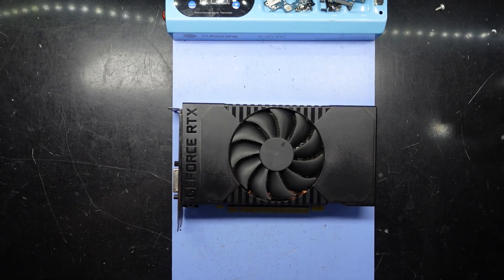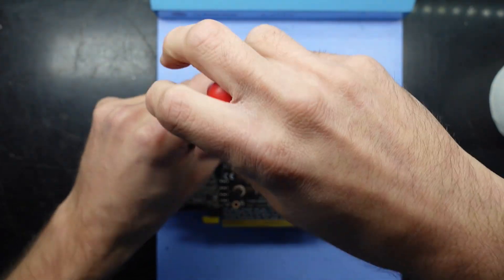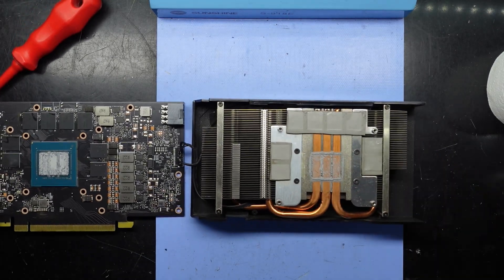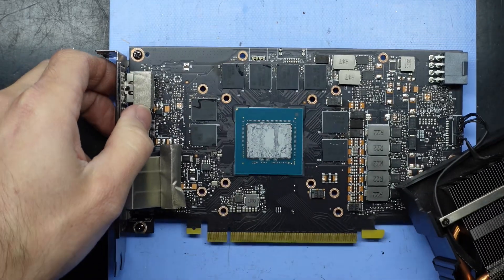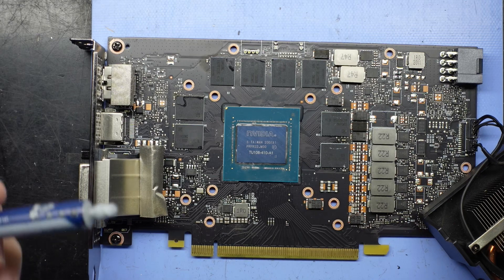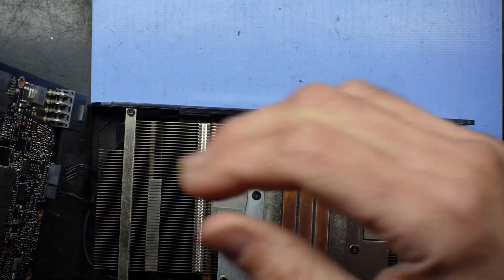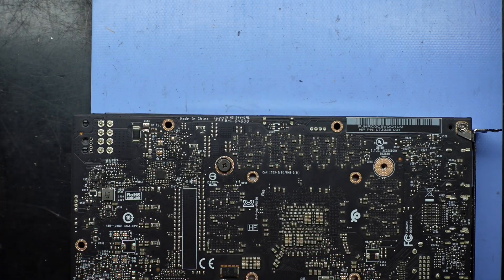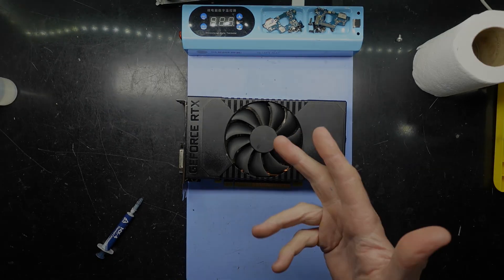HP OEM RTX 2060 Super Thermal Paste Replacement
In this video in doing a thermal paste replacement on a HP OEM RTX 2060 Super